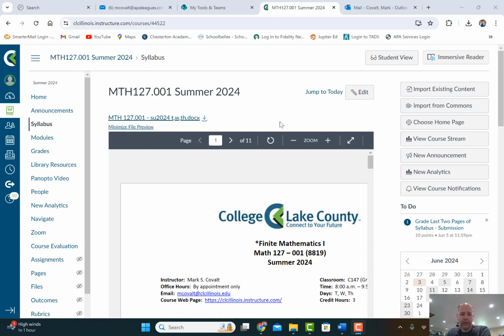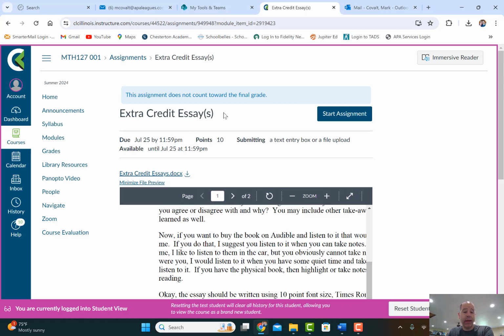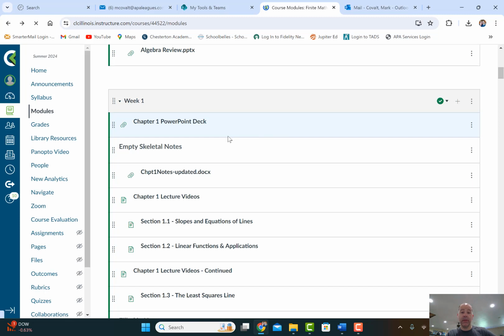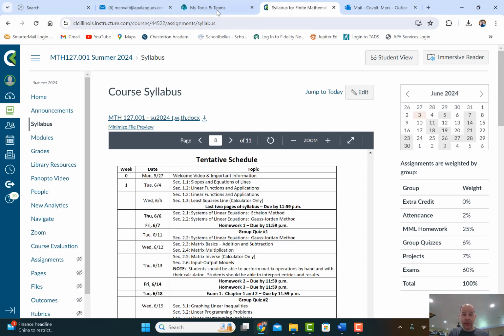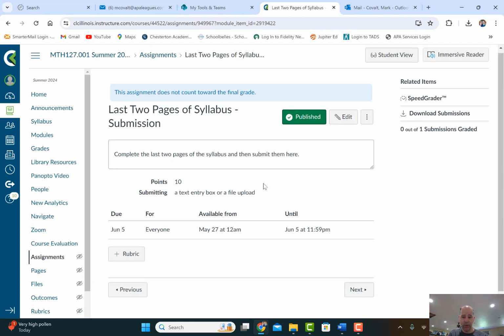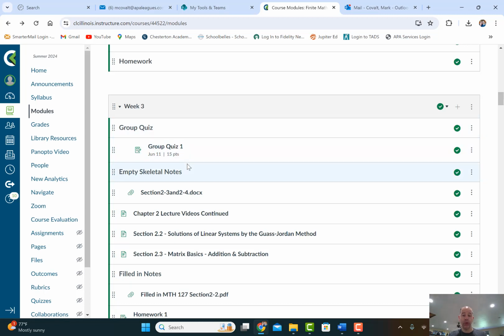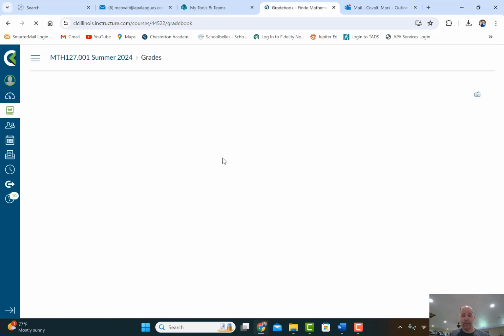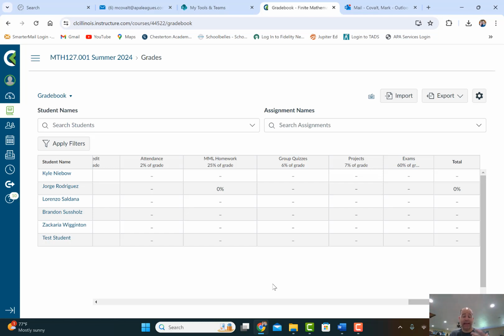MTH127 Finite Math 1 Welcome Video